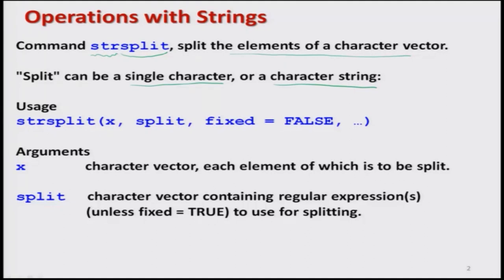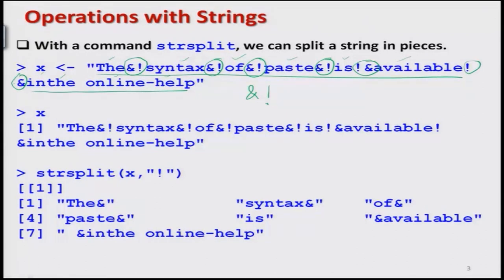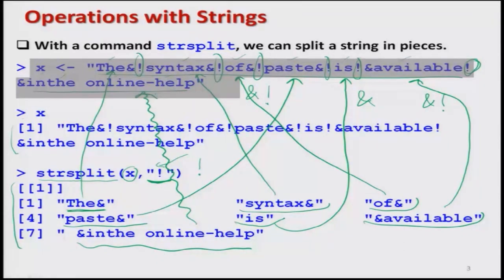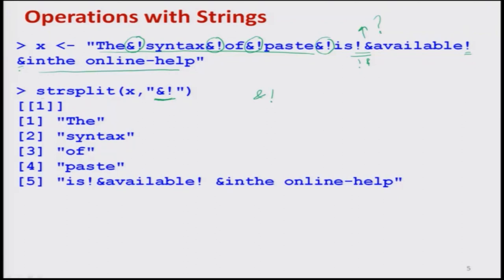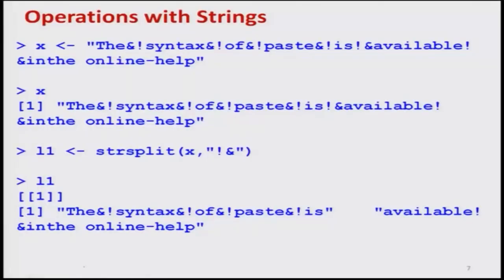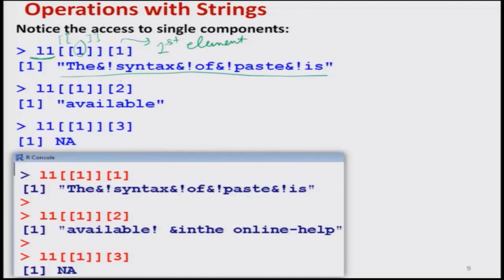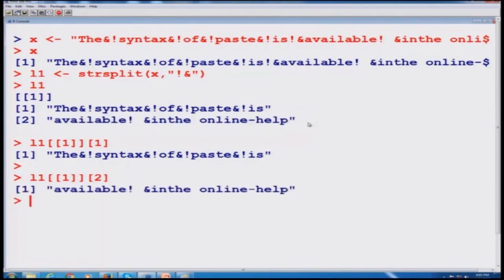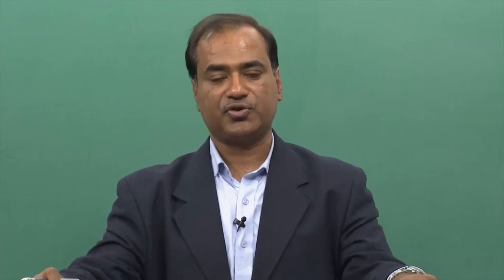Strings - Display and Formatting, Splitting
Subject : Mathematics
Course Name : Introduction to R Software